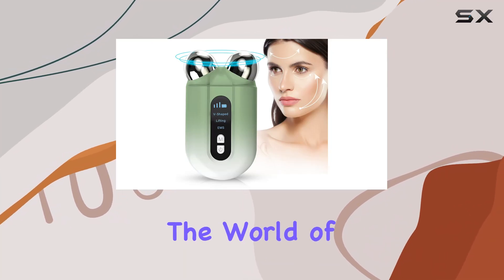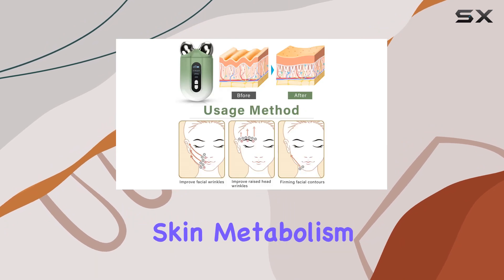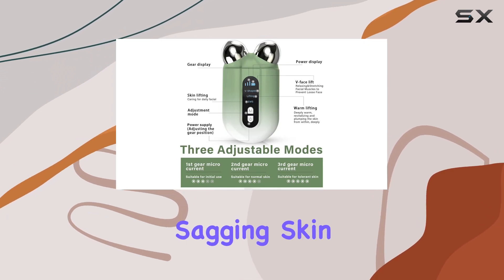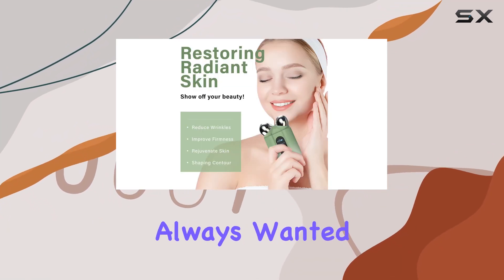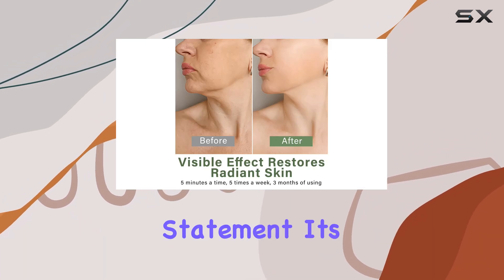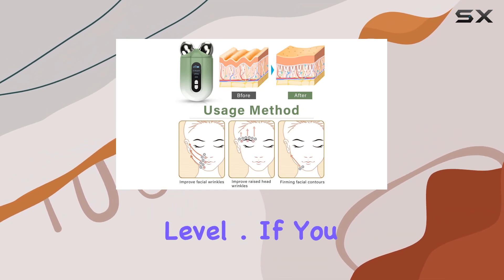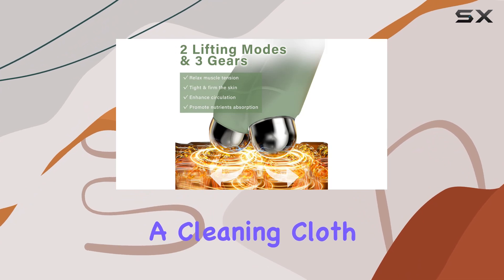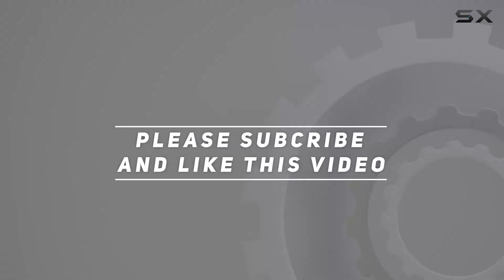VERYCOZY Microcurrent Face Device: Lift, Tighten, and Rejuvenate Your Skin!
0:00 Intro
0:06 Review

Things that we mentioned in this video:
Microcurrent Face Device, Face : B0CR3D857N